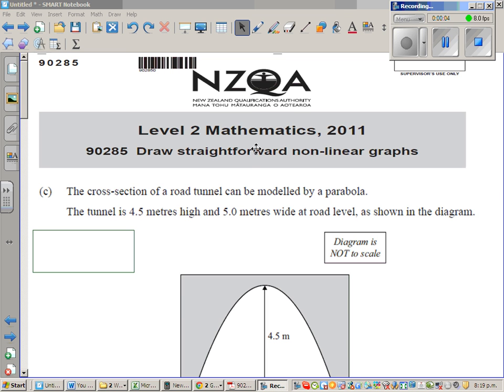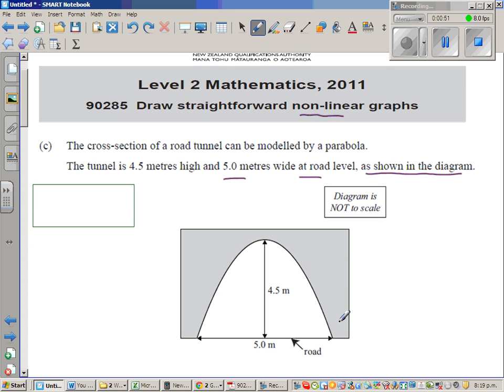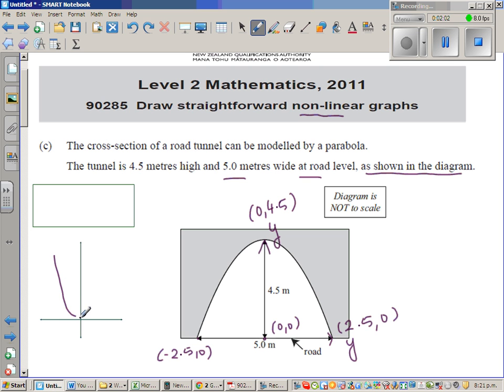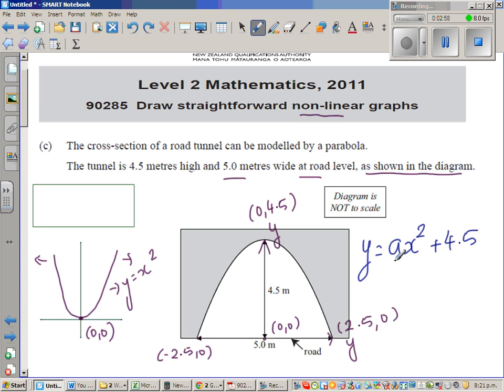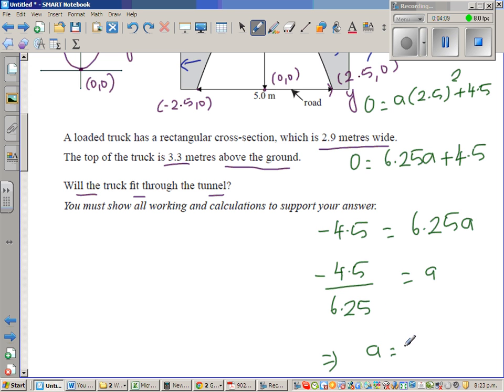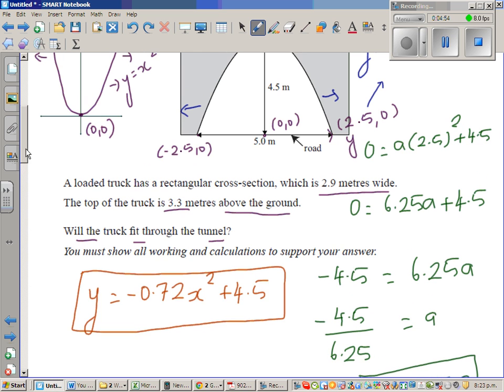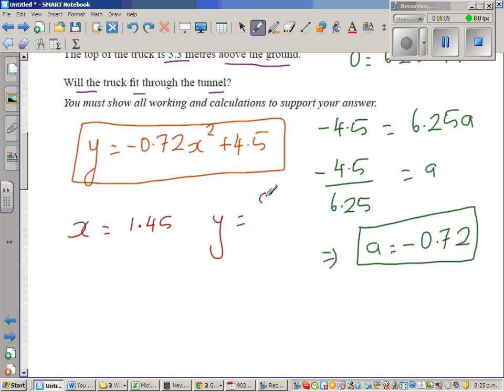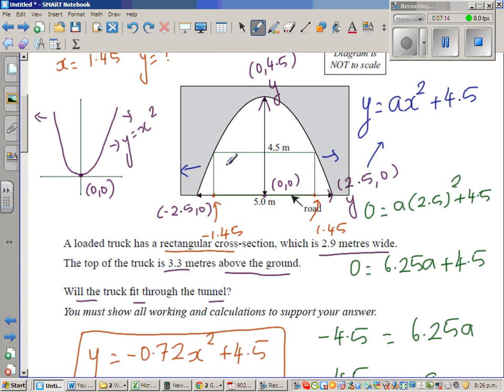Application of non linear graph NCEA Level 2 2011 exam paper Non linear graph